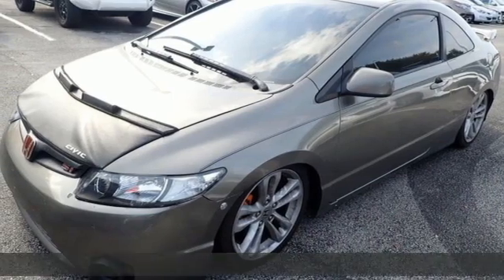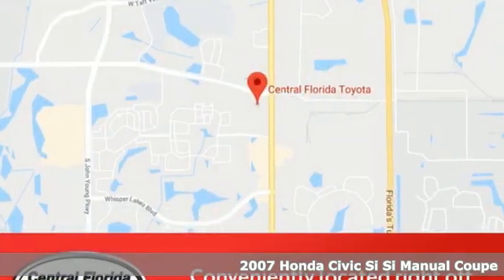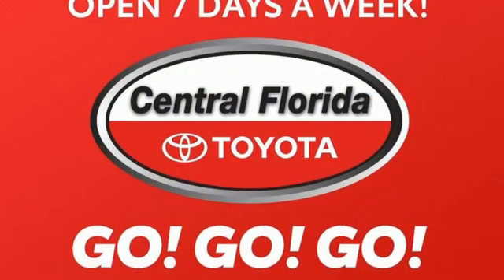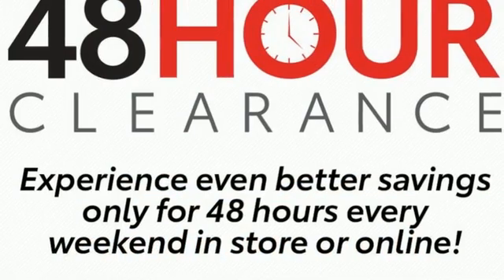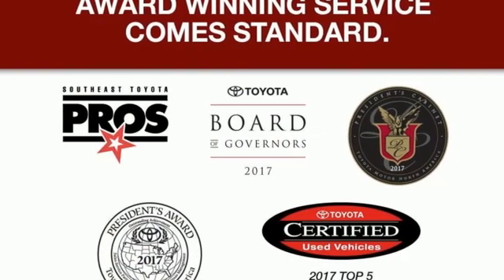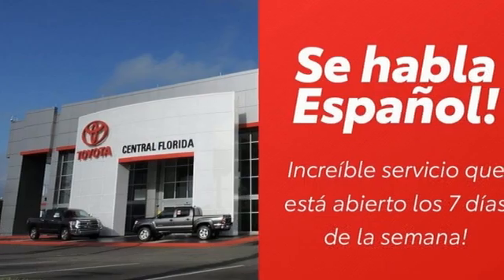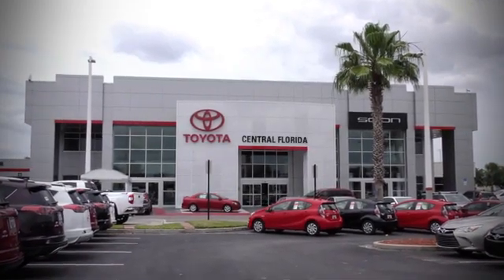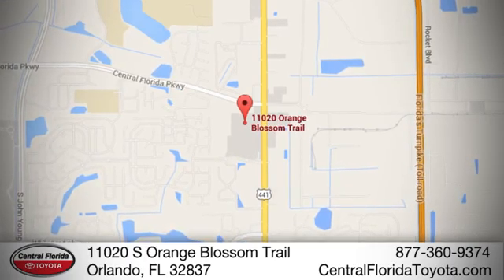Used 2007 Honda Civic Si Orlando, FL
Year: 2007
Make: Honda
Model: Civic Si
Trim: 2DR CPE MANUAL
Engine: 2.0L 4 CYLINDER
Transmission: 6-Speed Manual
Color: Other
Interior: Other
Mileage: 150636
Stock #: 7H708978
VIN: 2HGFG21527H708978

Address:
11020 S Orange Blossom Trail